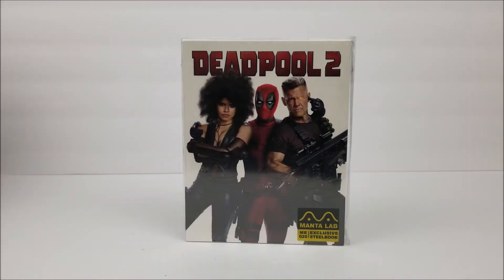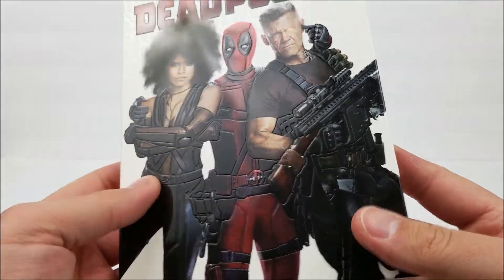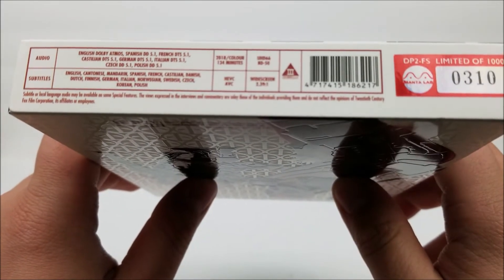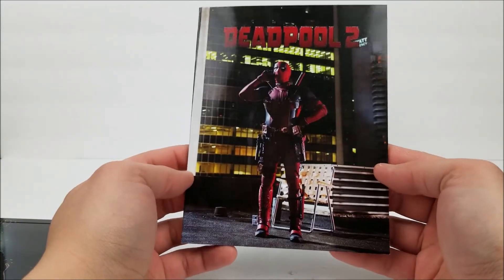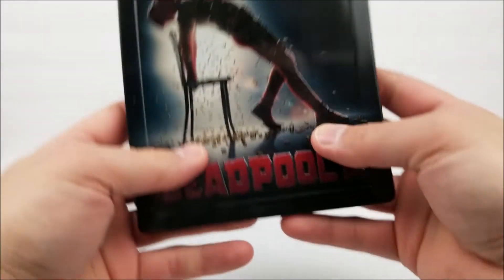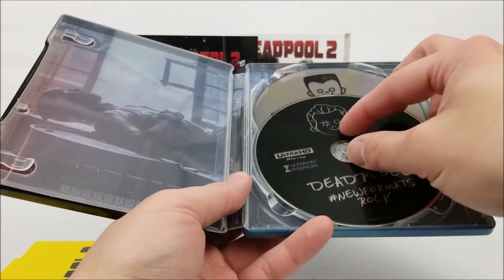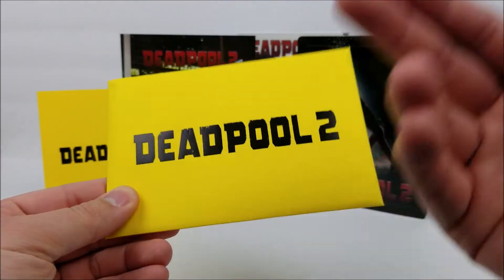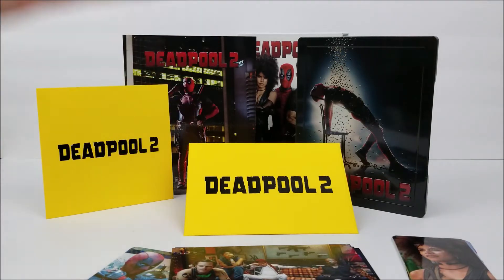Deadpool 2 Manta Lab Exclusive #020 Full Slip 4K+2D Blu-ray SteelBook Unboxing